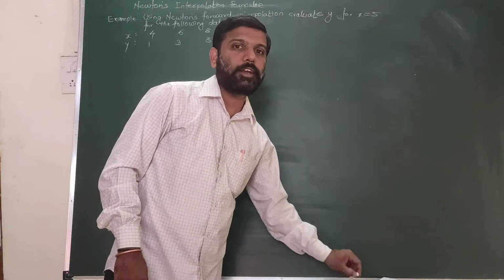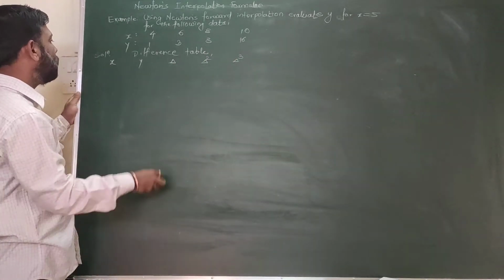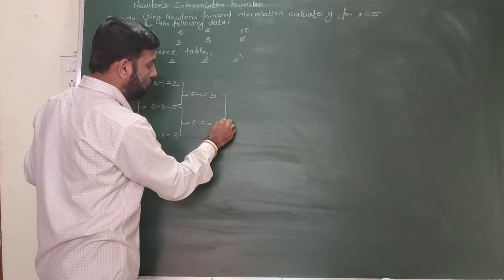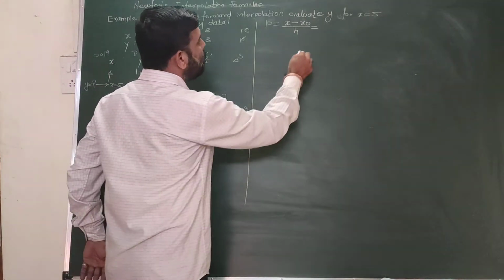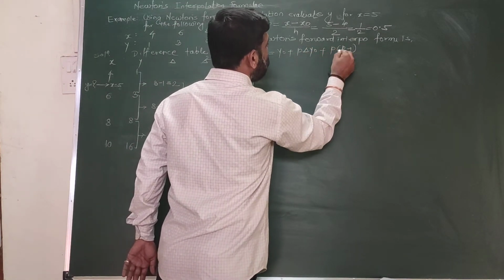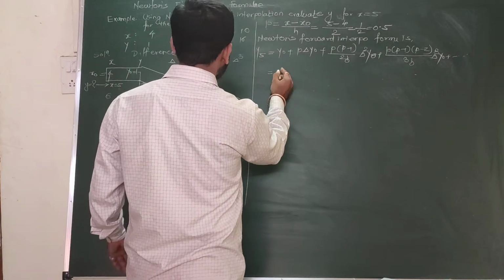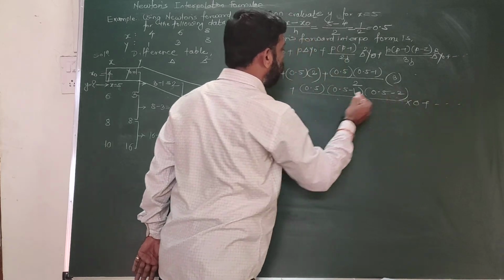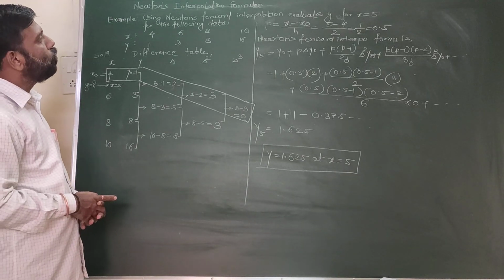Newtons Forward Example 1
Newtons Forward Interpolation Example 1